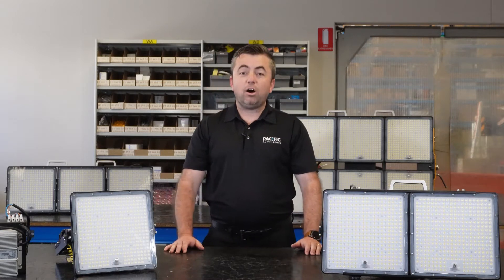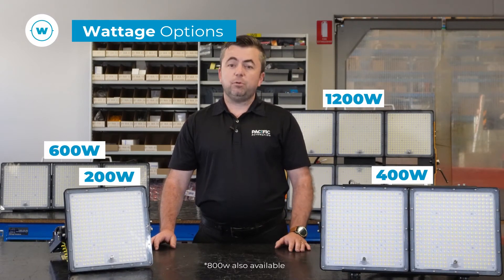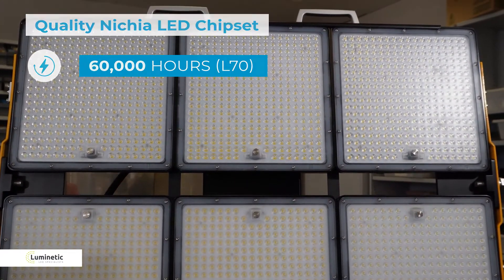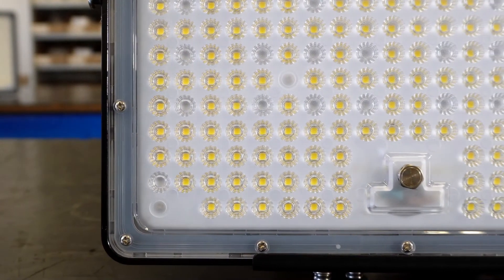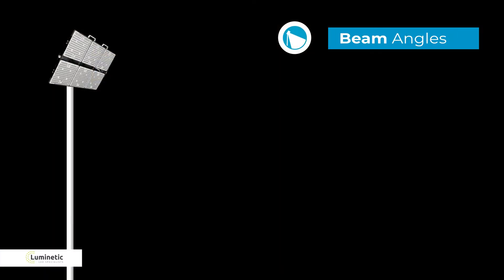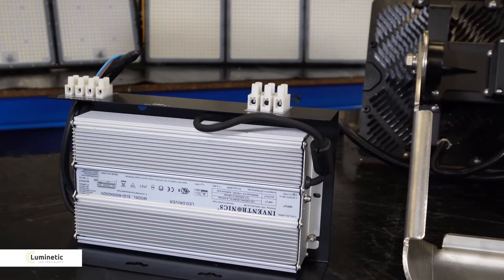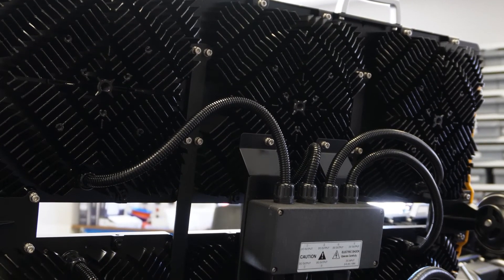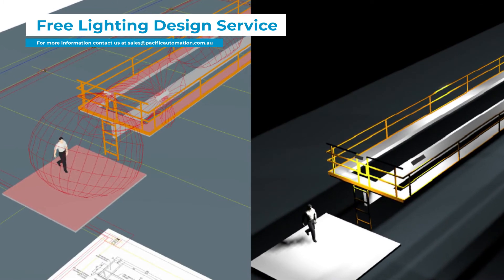High Mast, High Power—Industrial LED Light Fittings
Luminetic HMX Series high mast light fittings are made to light up your exterior areas, combining incredible power with focused distribution.

With high quality LED chips in a water and impact resistant housing, these lights are built tough for Australian conditions. HMX fittings are available in five wattages.

0:00 Welcome
0:07 Introduction
0:42 HMX key features
1:41 Customise your fitting
2:39 Complementary lighting design service